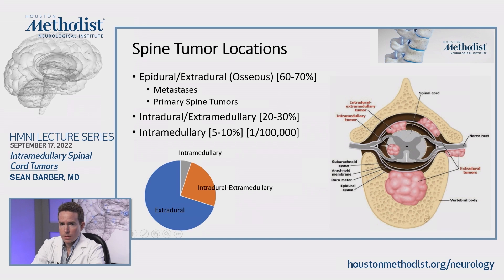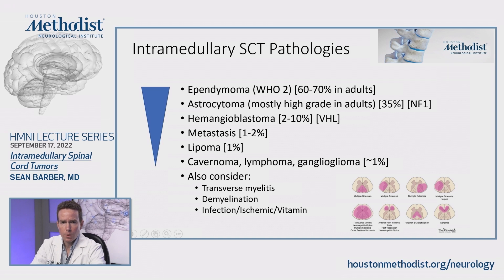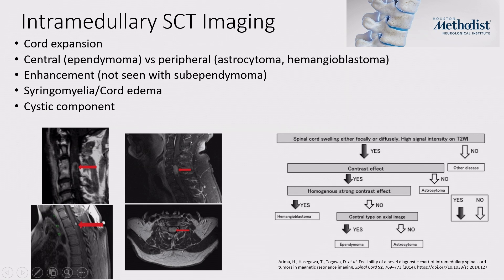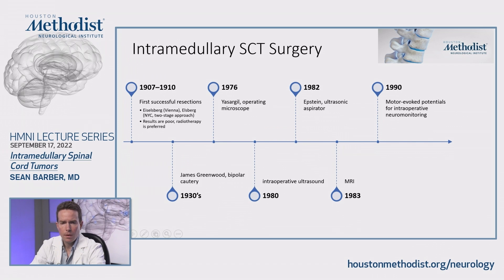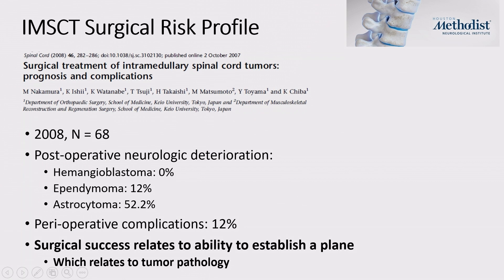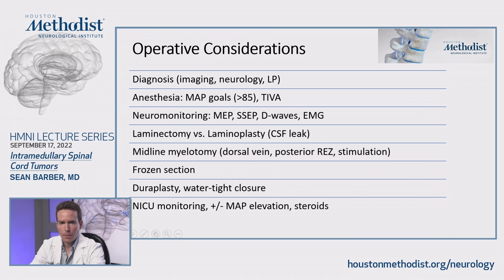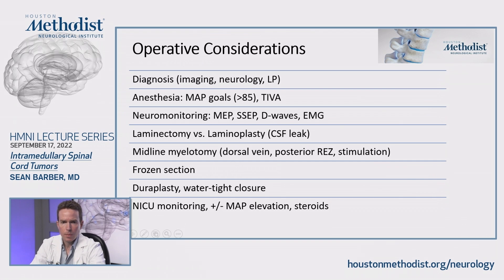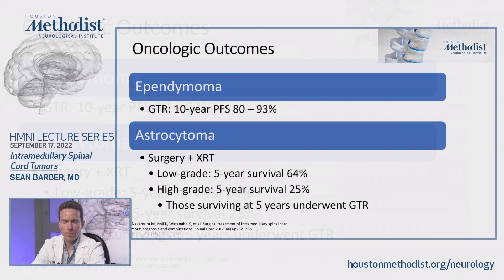Intramedullary Spinal Cord Tumors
HMNI Lecture Series
Sean Barber, MD